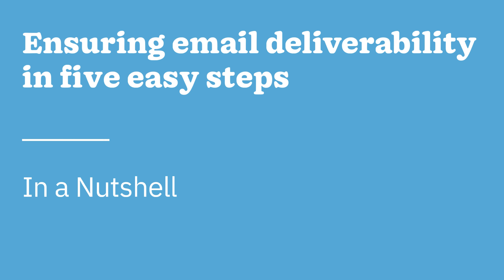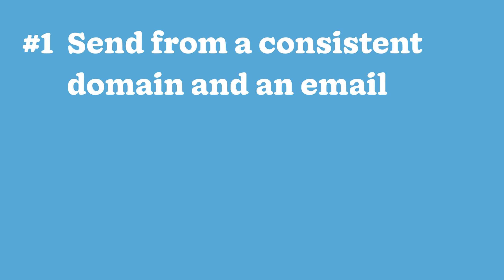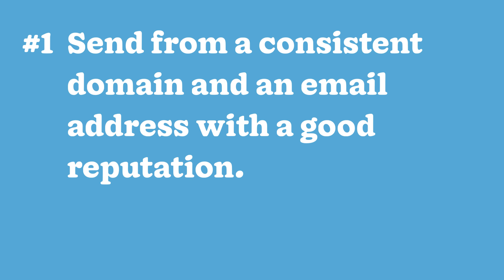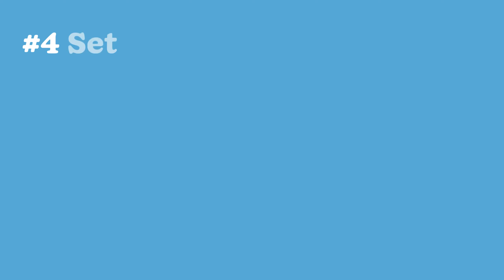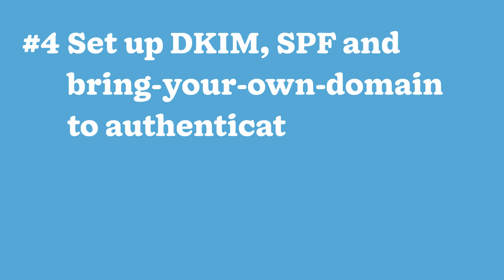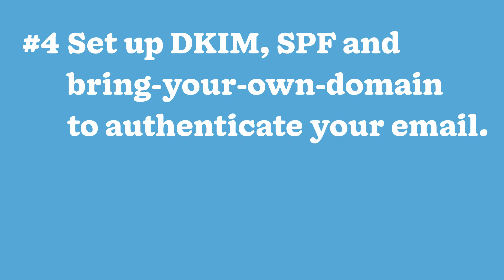Ensuring email deliverability in five easy steps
Making sure your emails reach inboxes instead of junk folders takes a mix of good technology and good content. Email providers use dozens of factors to decide where a message ends up, and messages that are undeliverable are almost always caused by either something a sender is doing, or something their technology is doing. In this video, we'll explain it all in a nutshell.

In this video:
00:00 Pre-summary
00:40 The most important thing
01:12 Send from a consistent domain
01:44 Write engaging content
01:56 Avoid image-only emails
02:24 Authentication
02:50 Import unsubscribes
03:09 What Nutshell does